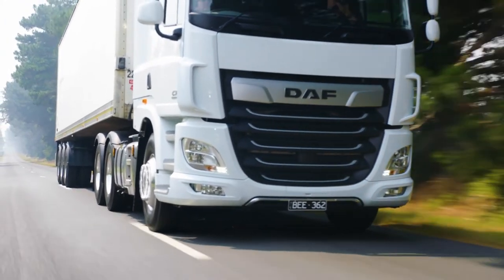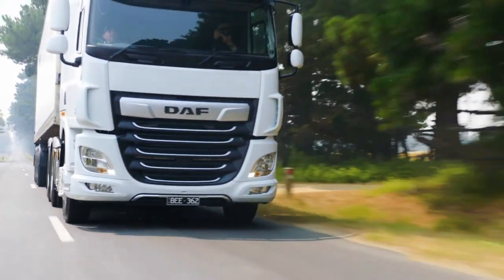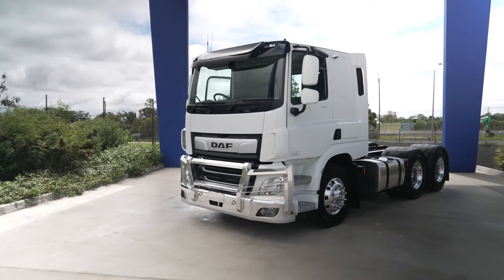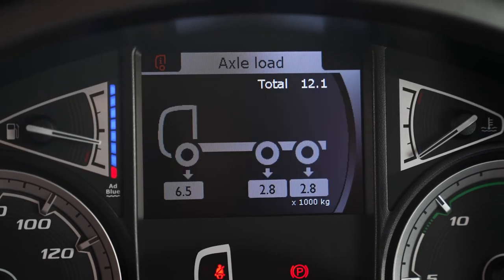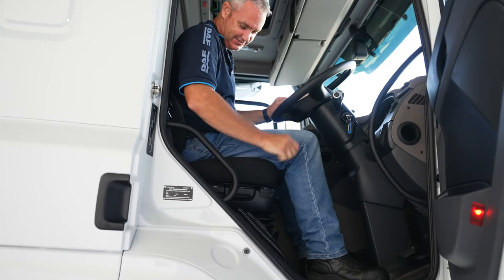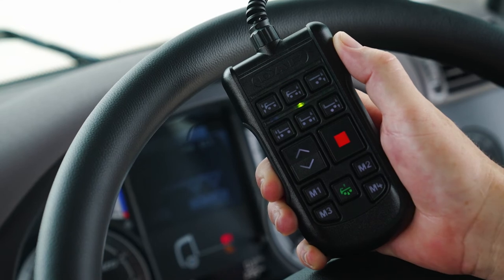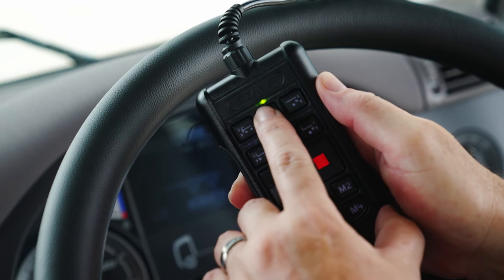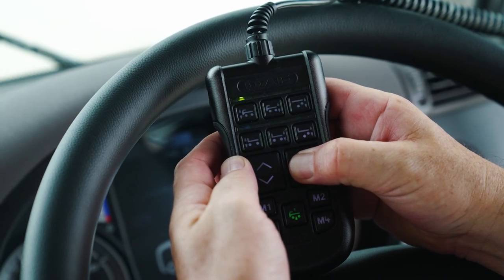DAF Driver Training - Axle Load Monitoring - XF & CF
Welcome to our DAF Driver Training videos that will assist your driving experience with the DAF XF, CF and LF truck model range. Each video focuses on a particular feature of each truck model, and explains how to get the best out of your DAF truck.